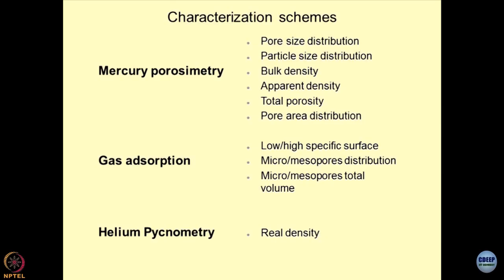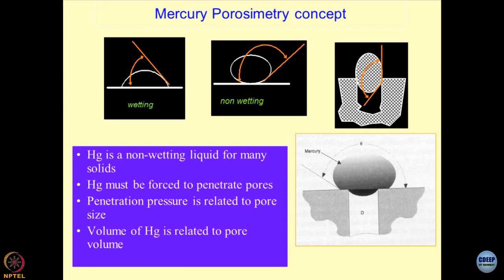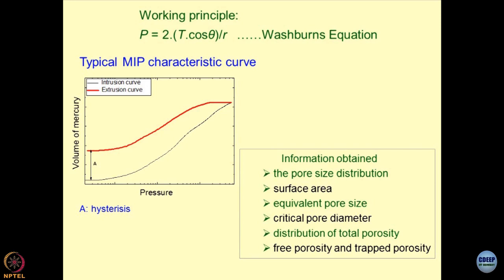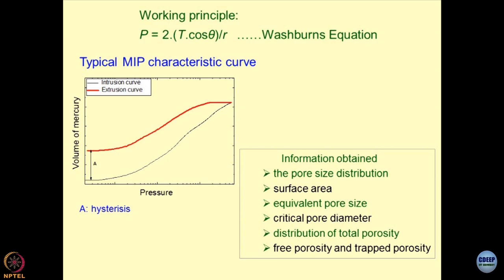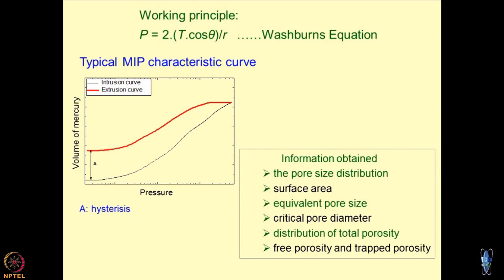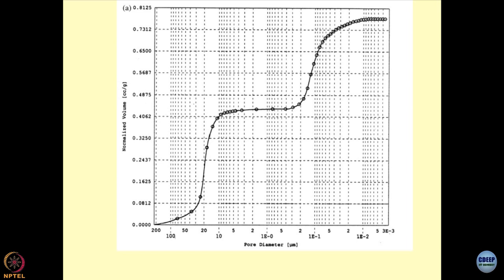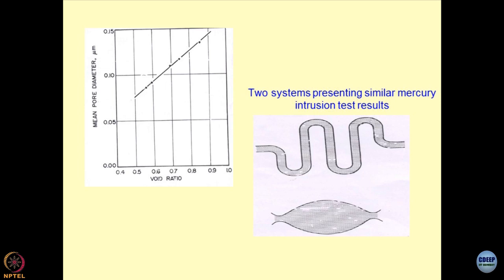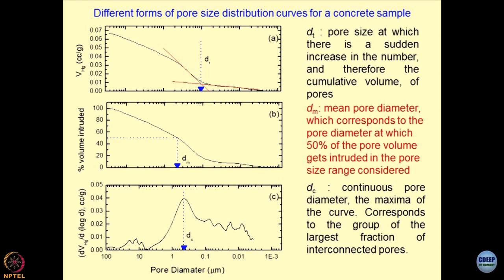Lecture 56: Pore-structure characterization- II